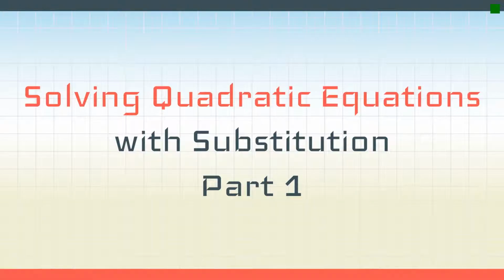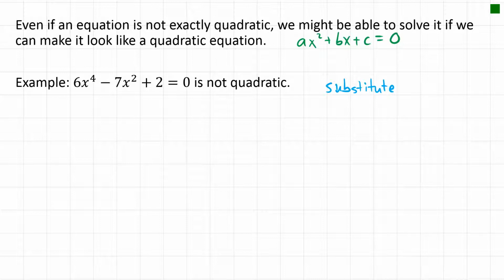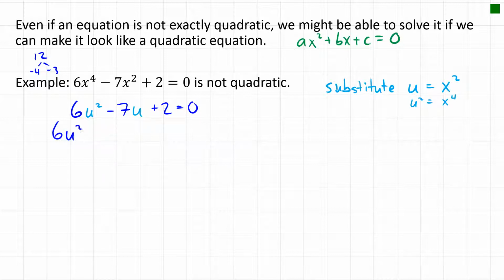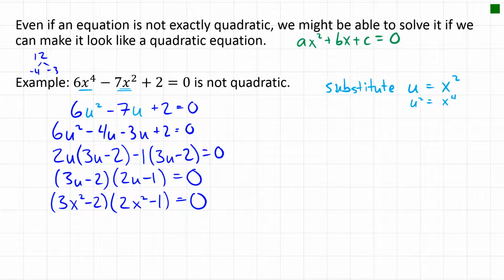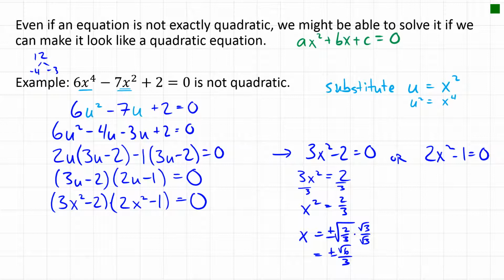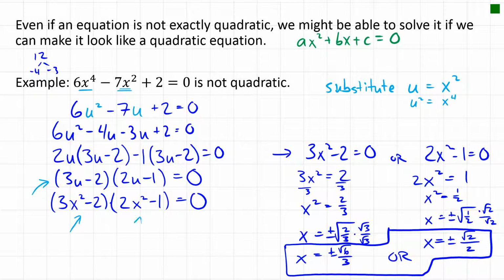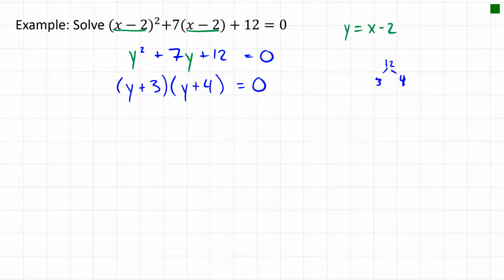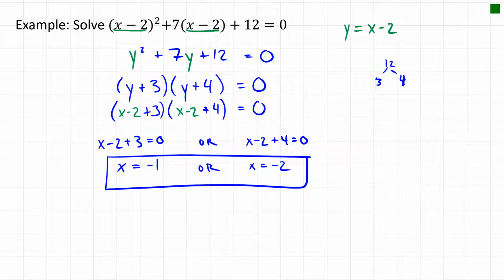u5 l4 s1 solvingquadraticswithsubstitution1